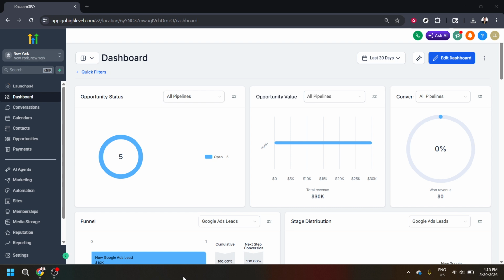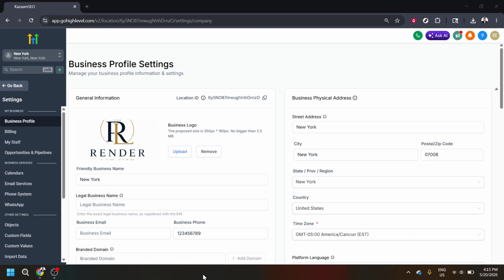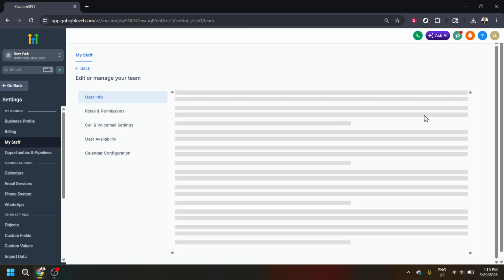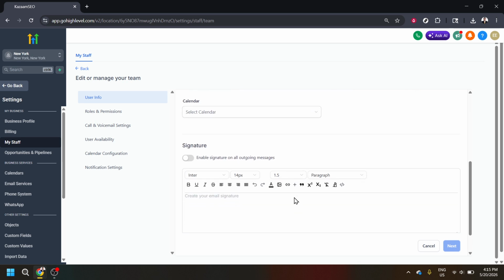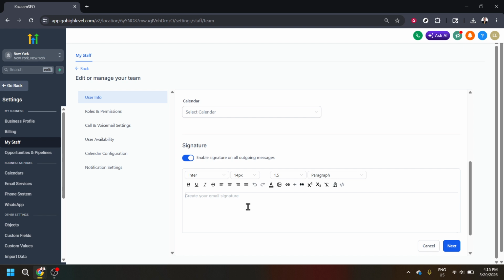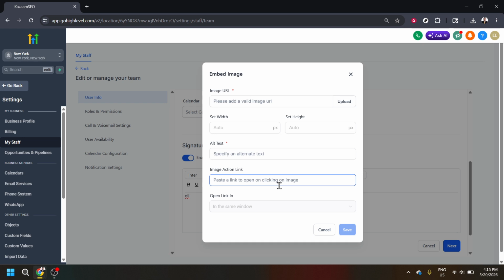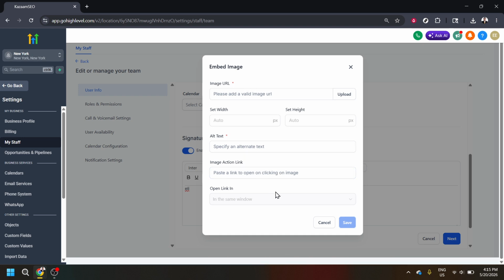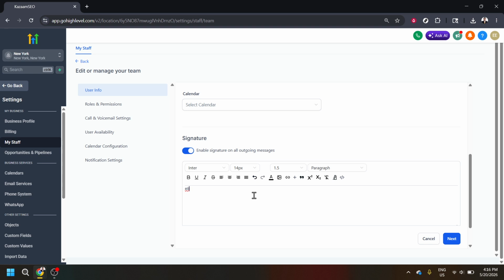How to Set up eSignatures in GoHighLevel (Easy Guide)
In this video, we discuss how to set up eSignatures in GoHighLevel to add a professional email signature to all your outgoing messages. You'll learn the steps for GoHighLevel eSignature setup, including how to add a digital signature for your staff users. This email signature tutorial provides an easy guide to streamline your communications.

00:00 Introduction
00:15 Navigate to Settings
00:29 Open My Staff
00:42 Edit User Profile
00:49 Scroll to Signature Section
01:00 Enable Signature Toggle
01:13 Create Signature Content
01:33 Embed Image
01:49 Review Links and Disclaimers
02:04 Click Next to Apply
02:19 eSignatures Setup Complete
02:28 Repeat for Other Staff